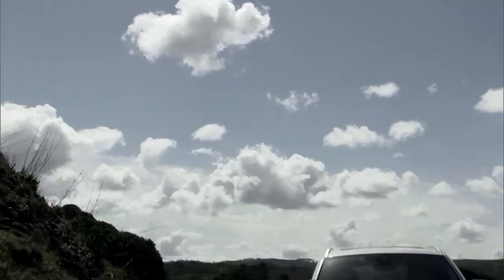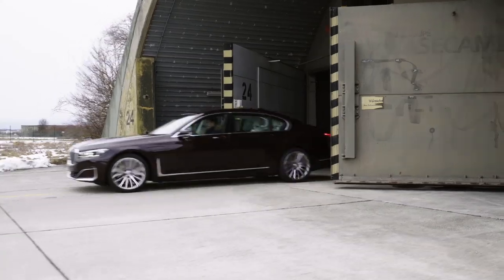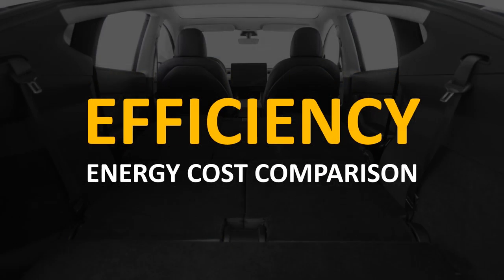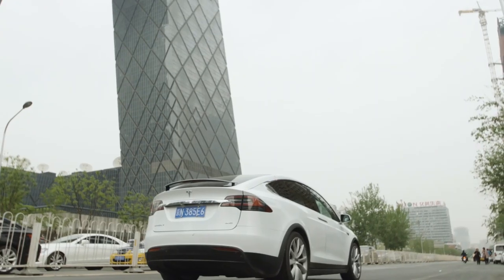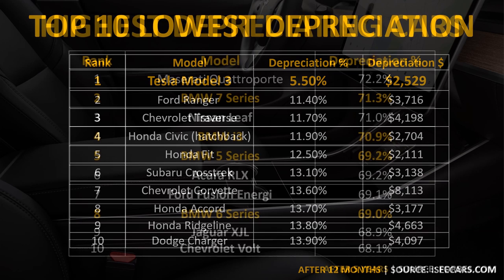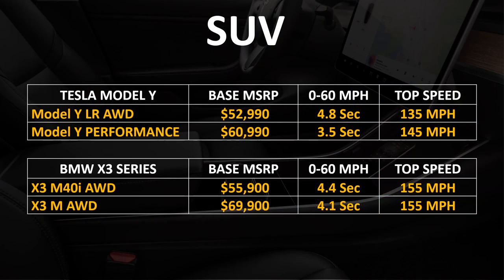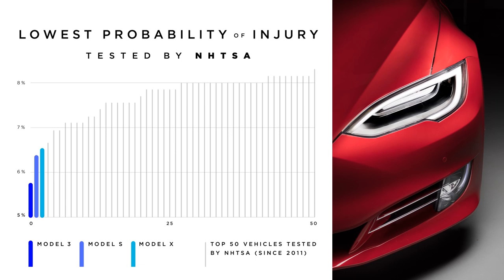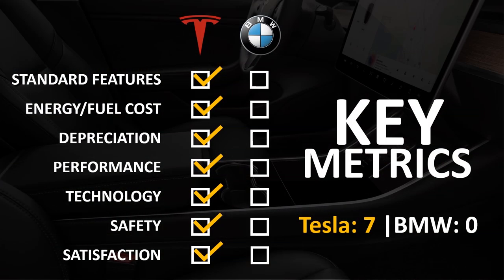Tesla Electric vs BMW Gas: Which Vehicles are Better? + Side by Side Feature Comparison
Support Cleanerwatt by:
2.

Image & Video Clip Sources:
1. Tesla Media
2. BMW Media